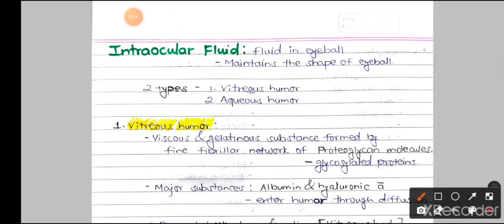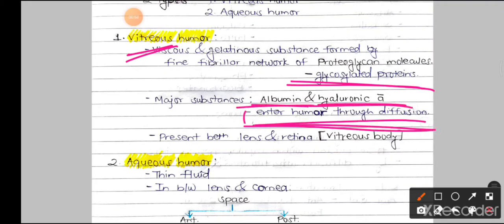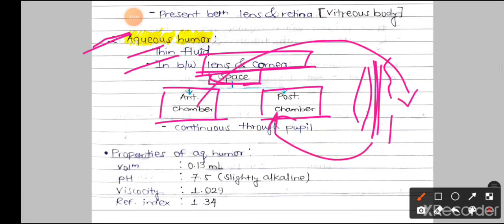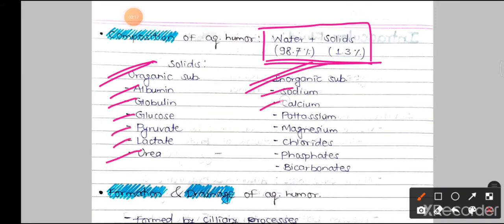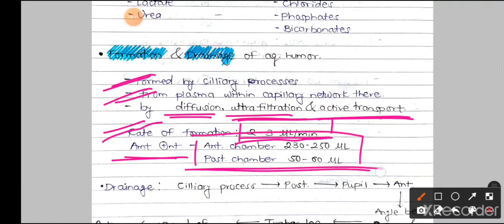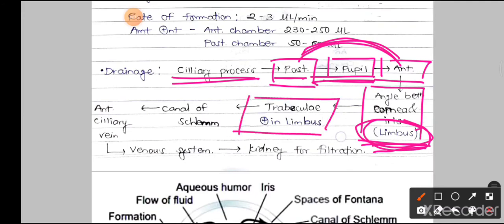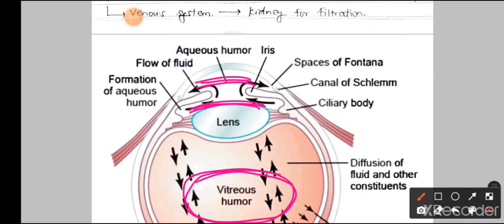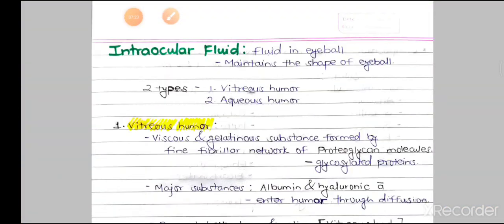INTRAOCULAR FLUID || EYE || SPECIAL SENSES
all about intraocular fluid..